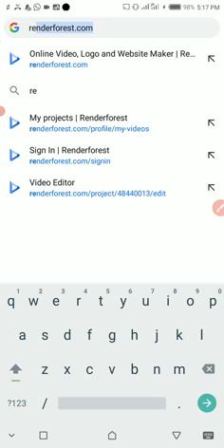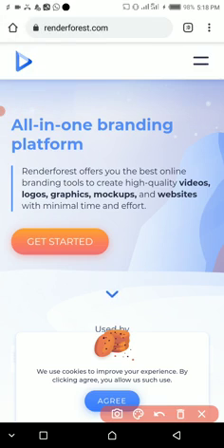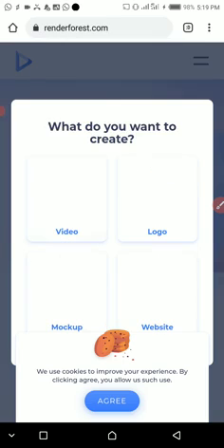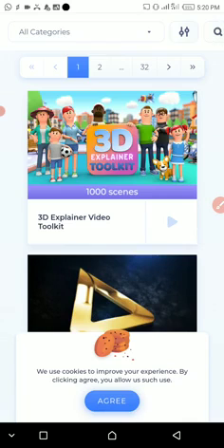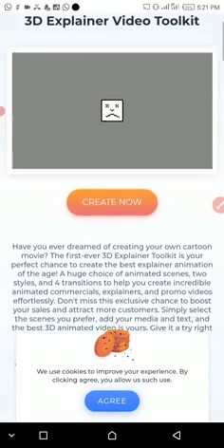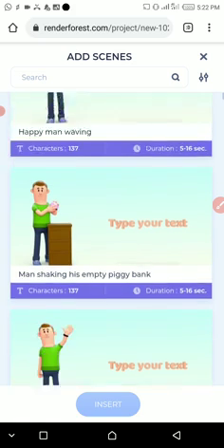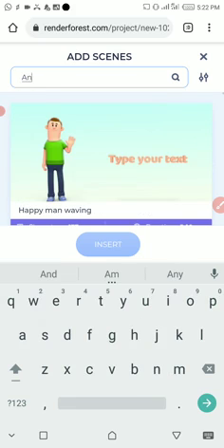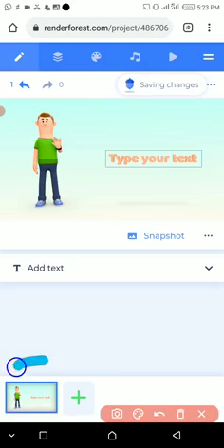How To Create 3D Animation Using Render forest